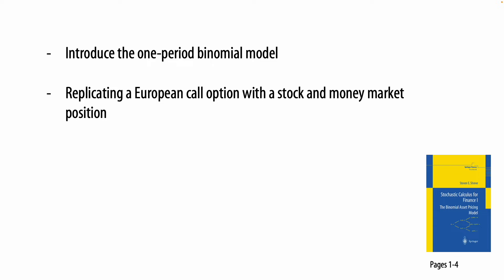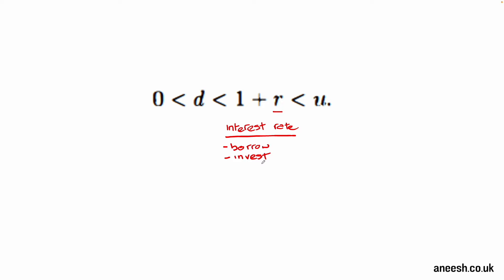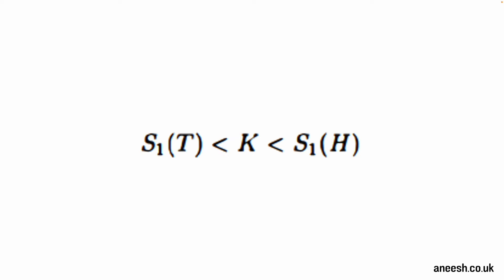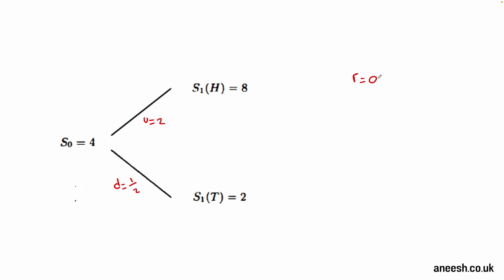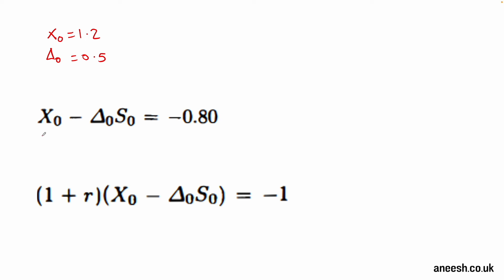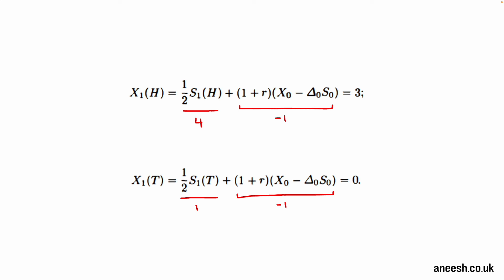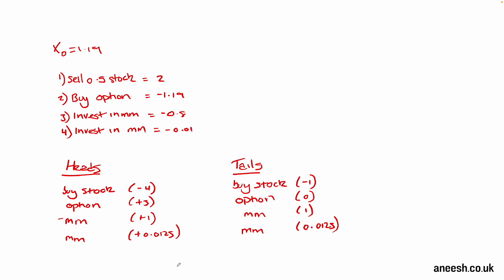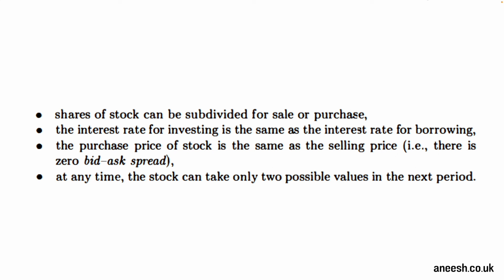1.1 The Binomial Model - Stochastic Calculus for Finance I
Walkthrough the first 4 pages of Steven Shreve's Stochastic calculus for finance I, where we introduce the one-period binomial model and how a replicating portfolio can be created for a European call option in the stock and money market.